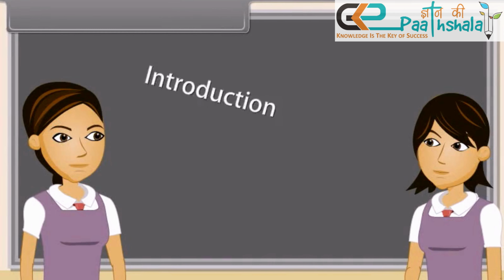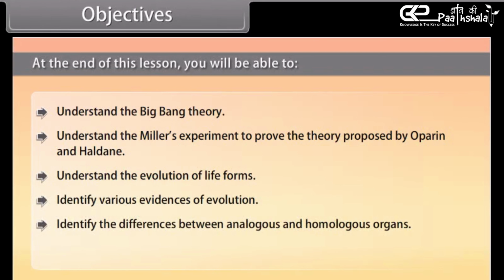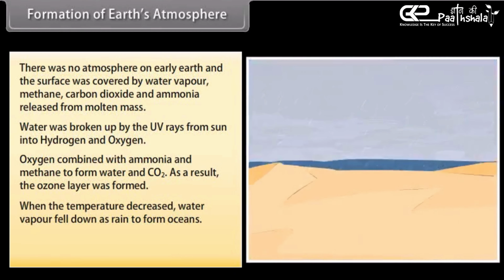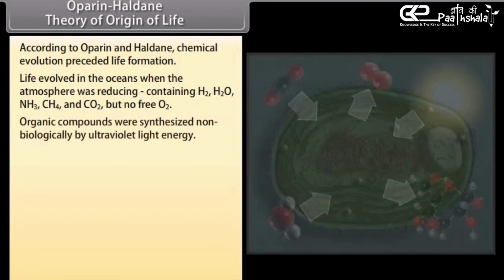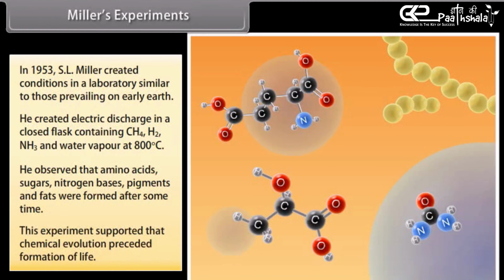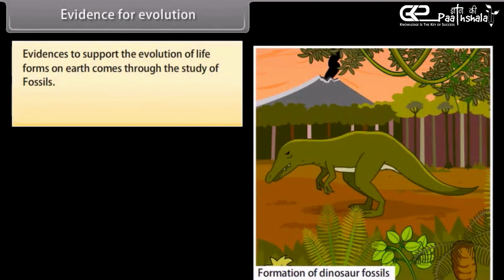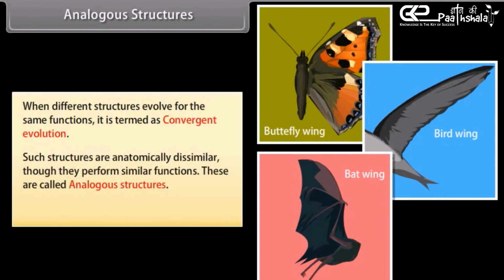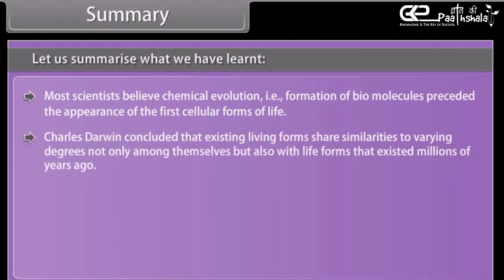Class 12 Topic - Evolution-I | CBSE | ICSE | NCERT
Class 12 Topic - Evolution I